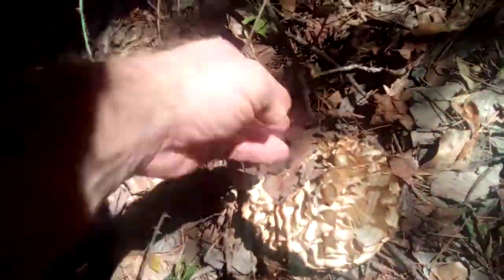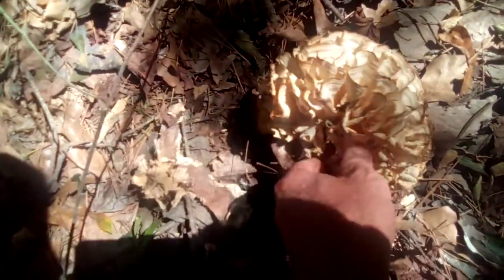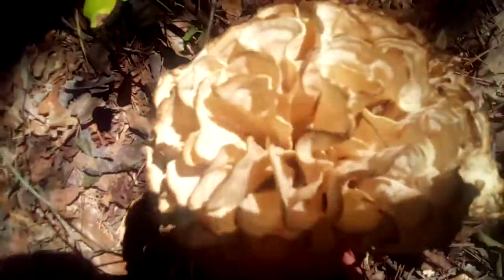forging with the wildman